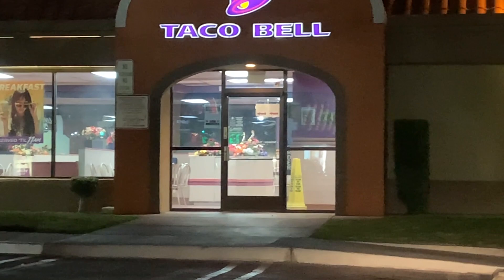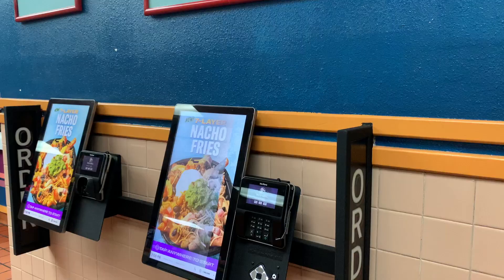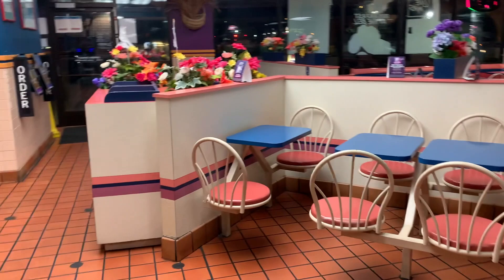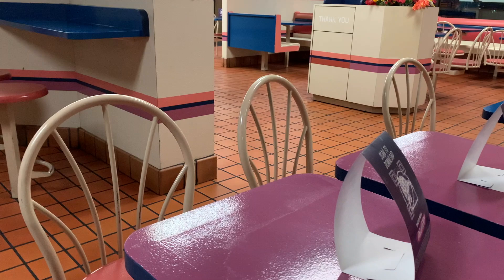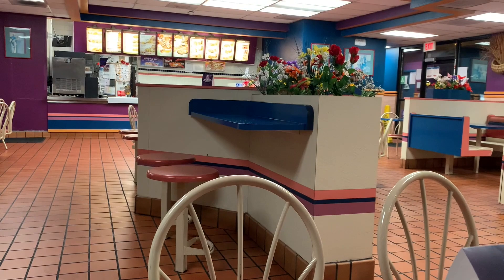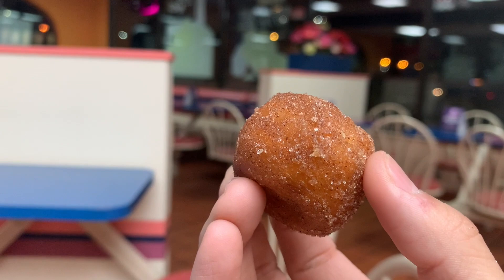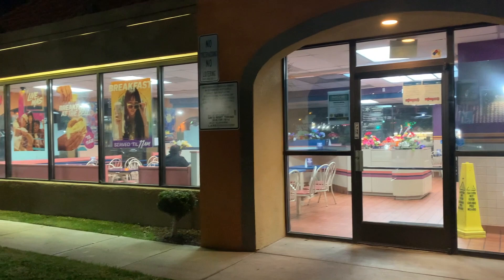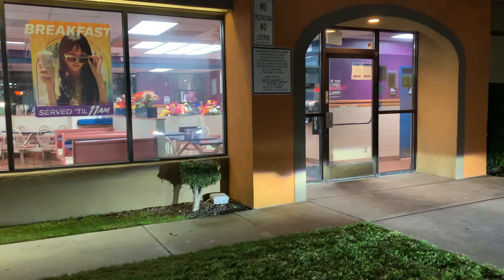Visiting a Taco Bell Stuck in the 80s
This video is a bit different compared to my regular content, but something I've been meaning to share for a while.

As some of you probably know, I have a great interest in old fast food restaurant designs from the 80s and 90s, and have been making attempts to document the few locations left.

I happened upon this one during a road rip, but came back another day bc it was closed, and this is what happened. Enjoy!